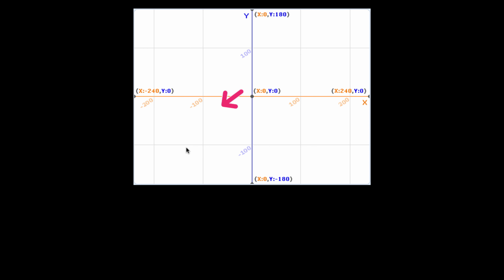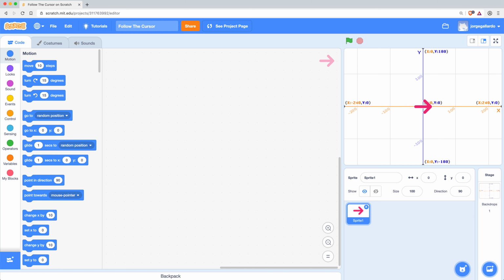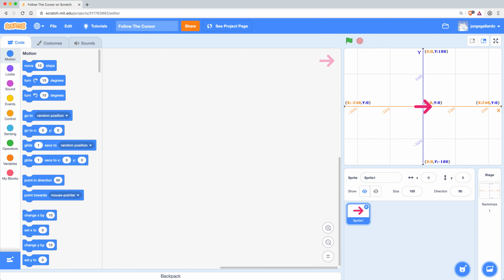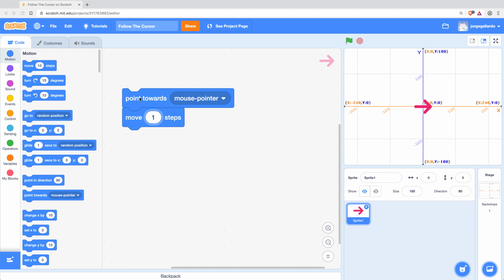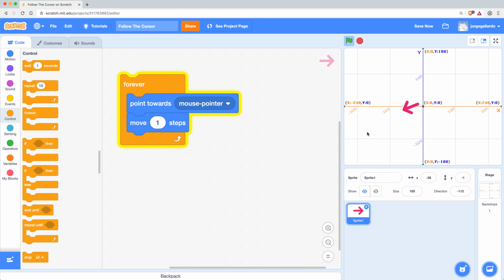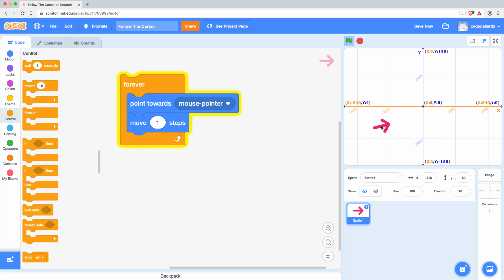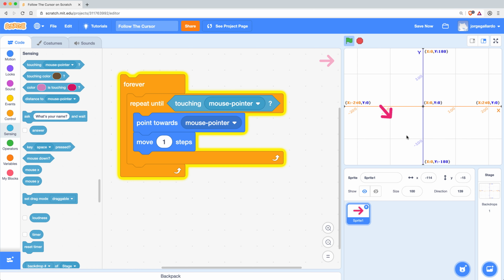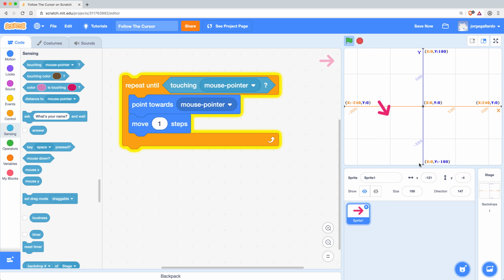unlisted Scratch - Following The Cursor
Learn how to programmatically instruct a sprite to follow the mouse pointer around the stage.

My Gear:
2 Neewer 700W Softboxes Kit